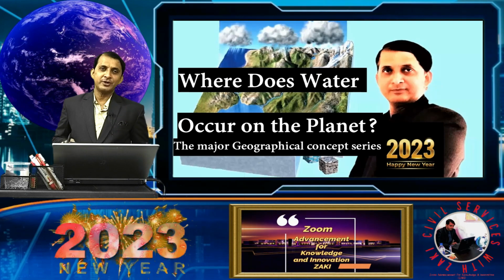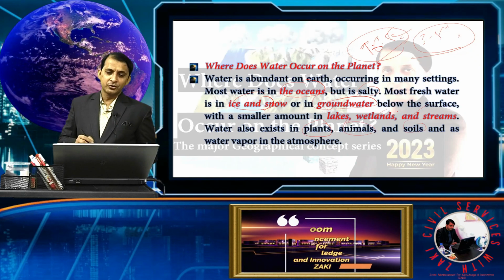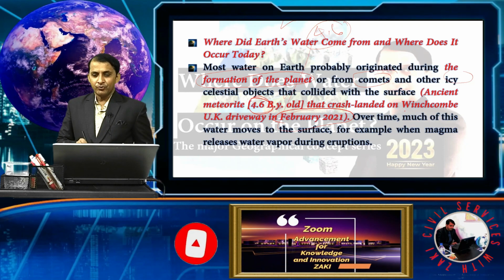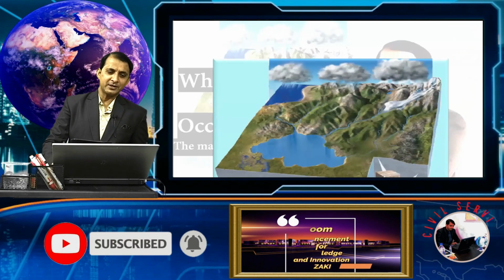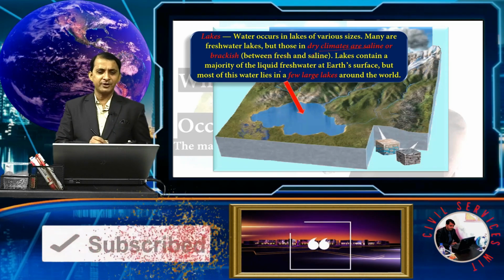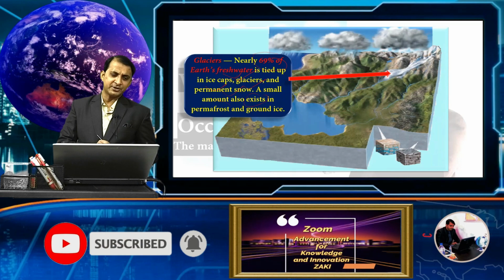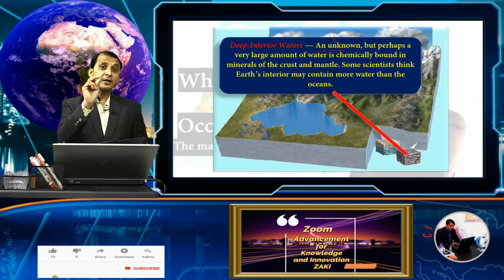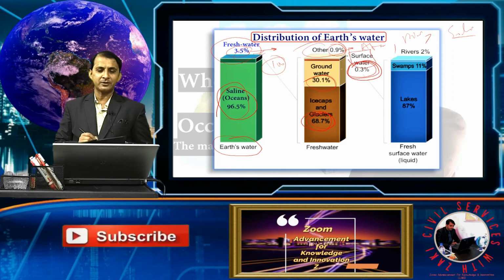Where Does Water Occur on the Planet?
From this video, you will be able to answer these questions: -
Where Did Earth’s Water Come from and Where Does It Occur Today?
What are the global distribution of water?
How much water is present in the interior of the earth?
What is soil water?
What is Biological water?